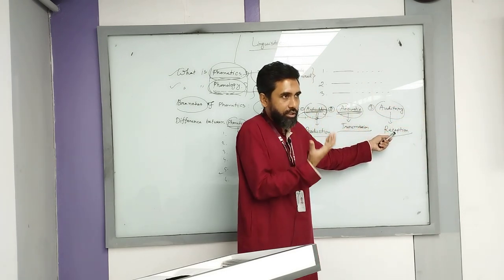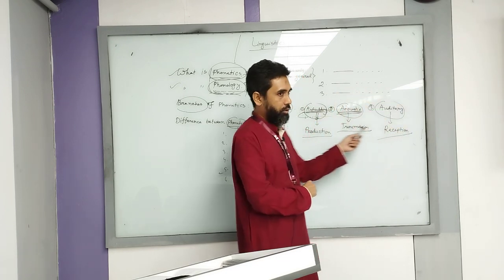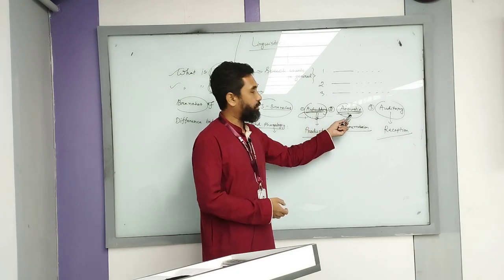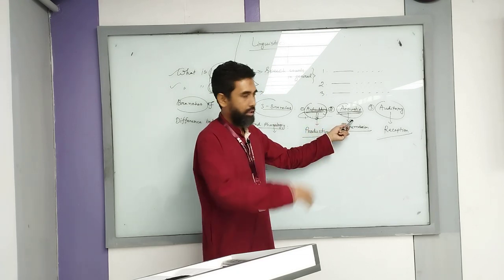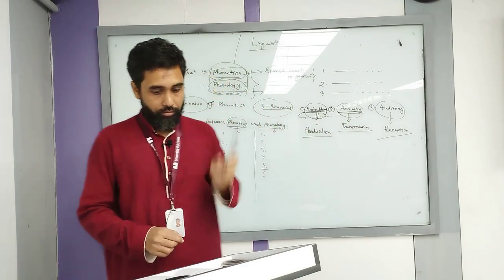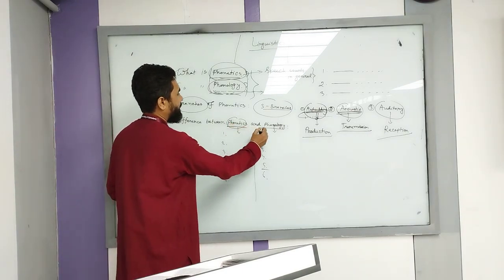Introduction to Linguistics | Lecture-05 | English | Sajjad Hossain | University of Scholars